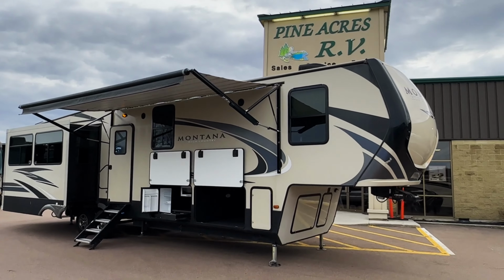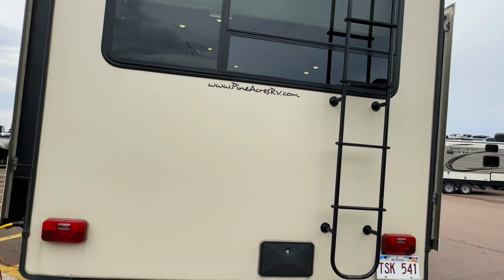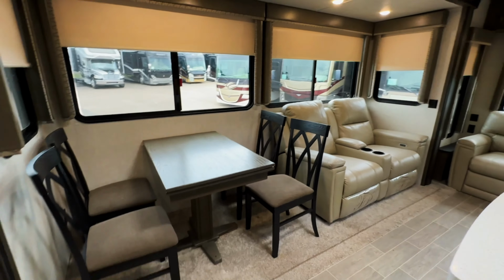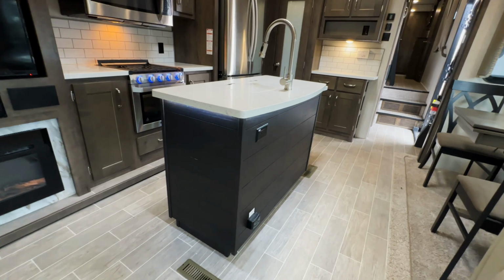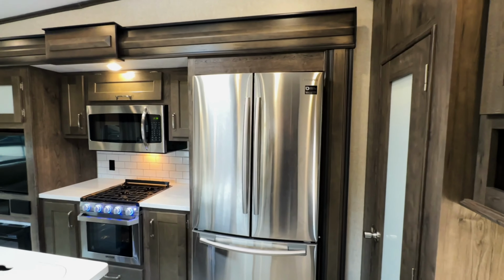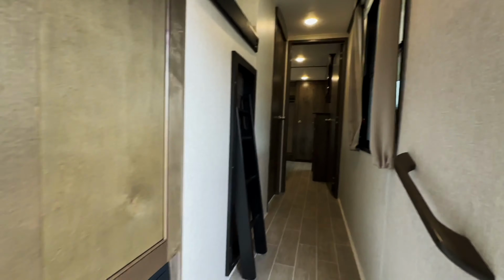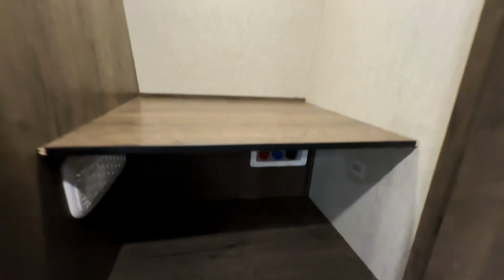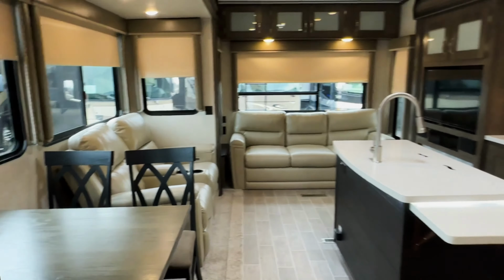2019 Keystone RV Montana High Country 385BR Mid-Bunk/Office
2019 Keystone RV Montana High Country 385BR Mid-Bunk/Office

Extra Bedroom/Office ( Mid-Bunk )
Loft
2 TVs
Huge Pantry
Kitchen Island
Coffee Station
Residential Refrigerator
Outdoor Kitchen

You will love the space you have throughout this fifth wheel thanks to the four slide outs. The chef of the family can prepare breakfast on the three burner cooktop or use the handy residential microwave and the outdoor kitchen will be great for dinner in the evening. The hide-a-bed sofa, power theater seating, and booth dinette will be great for relaxing after a day of hiking or biking and the full bath includes a shower with a seat to easily clean up. This unit features a front master suite plus a mid bunk room with a loft above, allowing you to sleep up to ten people!

 When heading out and setting up in a Keystone Montana High Country fifth wheel you will appreciate the Dexter E-Z Lube axles, Max Turn front cap and radius frame with Hitch Vision, and an enormous drop frame pass-through storage compartment to name a few features. Inside you will find luxury and comfort with the 78" tall main slide outs and flush mounted LED interior lights. The bath features a skylight over the shower, seamless countertops, and a vanity with three drawers for extra storage space!. The chef of the family is going to love the Montana High Country's kitchen with its Furrion 21" two in one stainless steel cooktop and oven, a 30" over-the-range microwave, solid surface countertops, and a high-rise faucet with an integrated pull-out sprayer, plus so much more!